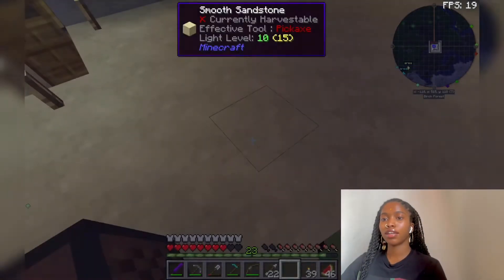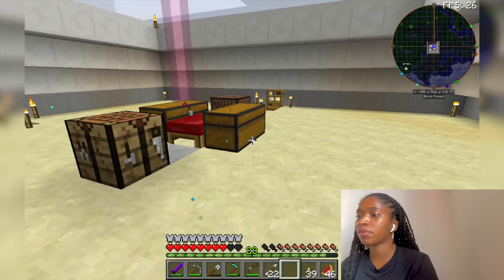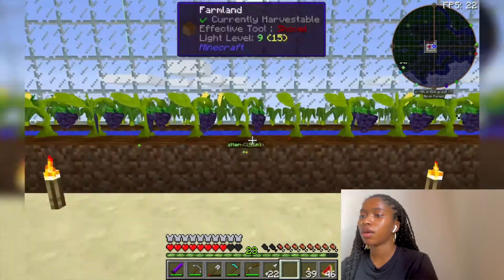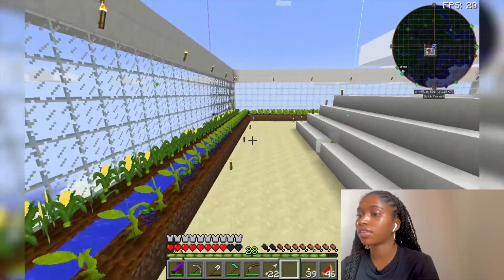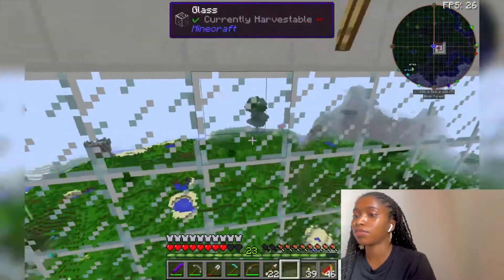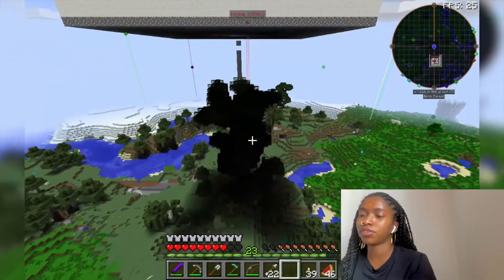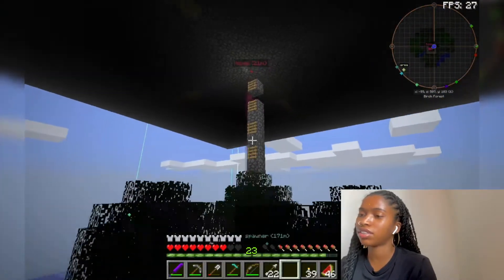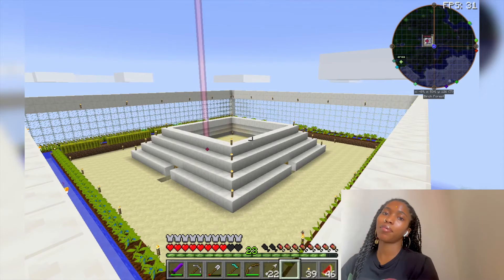Playing Minecraft (Kinda Crazy Crafts)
Greetings

This Is The First Of Many Gaming Videos To Come

Farewell